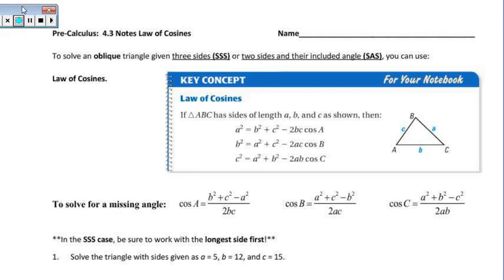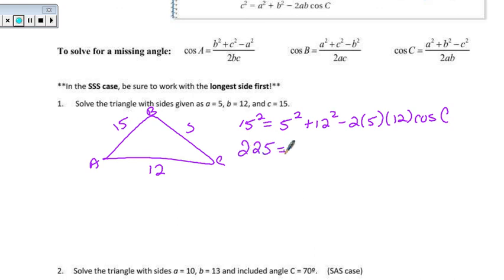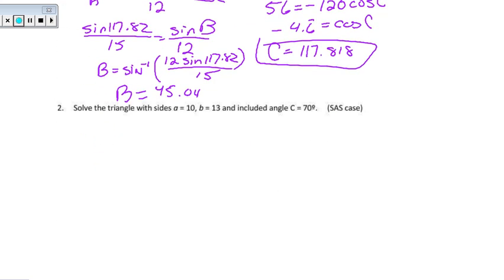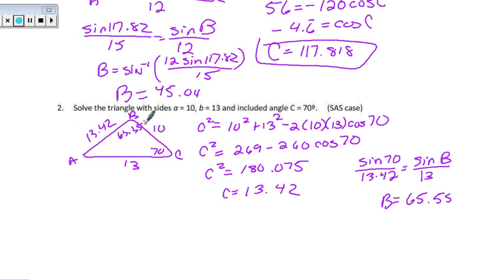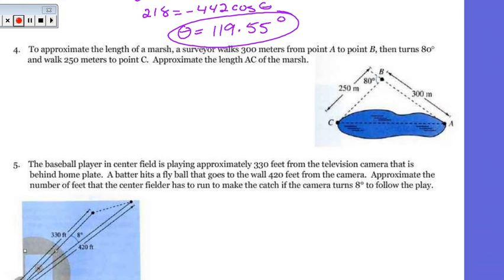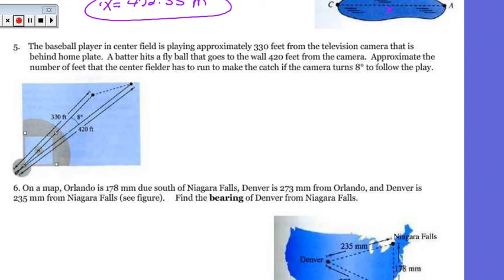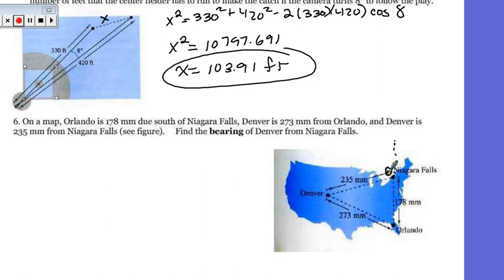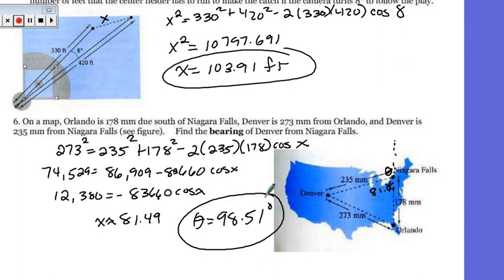4 3 RRH Video Law of Cosines